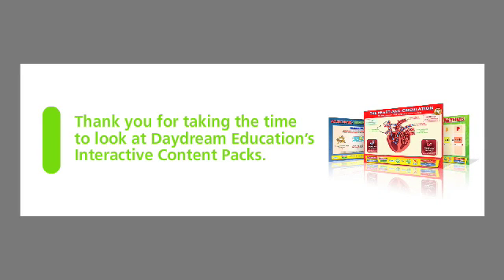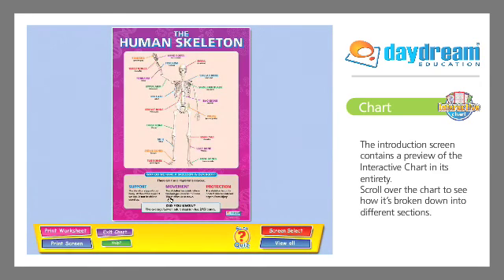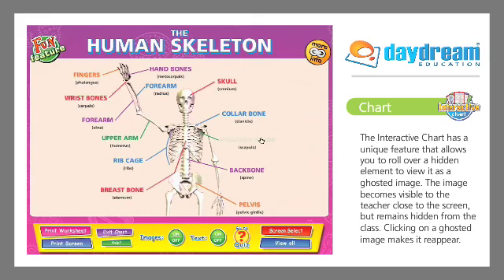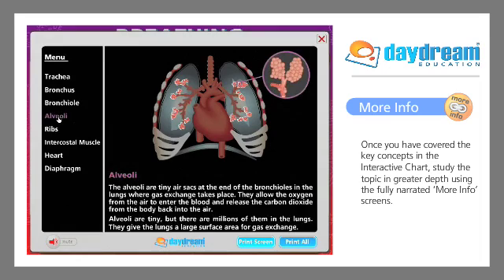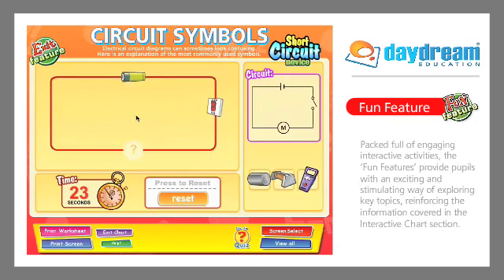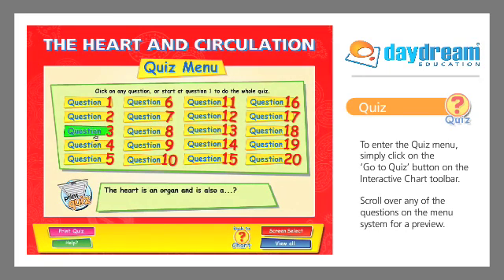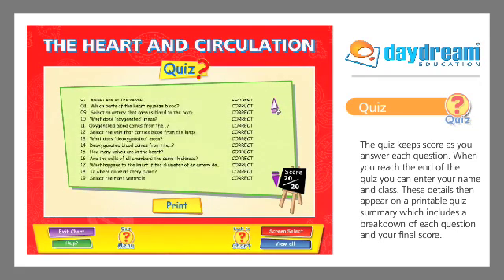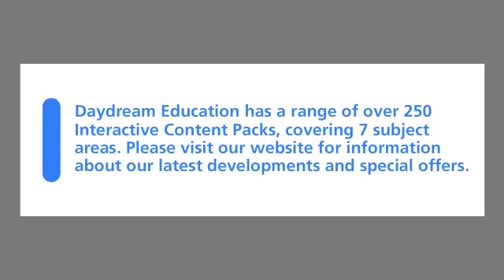Daydream Education Interactive Whiteboard Software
By combining a bold, visual approach with simple, concise information, Daydream Education has provided over a million wall charts to more than 25,000 educational establishments worldwide.

Daydream Education has also expanded its product range to reflect the needs of today's teacher. The new Interactive Whiteboard Charts bring our popular wall charts to life, utilizing the whiteboard to its full interactive potential. The successful launch of the Science Interactive Whiteboard Charts has led to the same formula being applied to all 15 subjects in the Daydream offering.